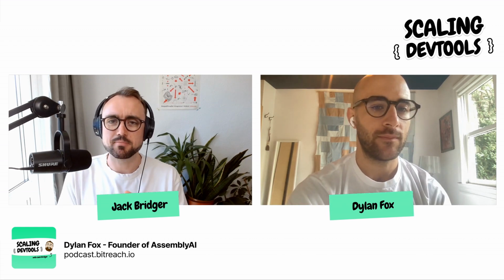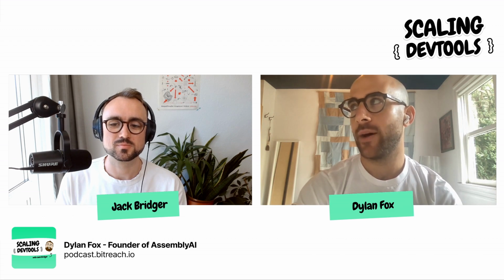Authentic Developer Education with Dylan Fox from AssemblyAI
Dylan Fox is the Founder & CEO of AssemblyAI. AssemblyAI is an AI company that researches, trains, and deploys State-of-the-Art AI models. Thousands of developers and product teams build with AssemblyAI's simple API to automatically transcribe and understand audio data at scale.

- (00:20): Could you tell us a little bit about AssemblyAI?
- (01:10): Could you talk about your content strategy?
- (03:37): How do you balance the goal of promoting AssemblyAI with creating authentic, useful pieces of content?
- (09:59) How are you able to produce such in-depth content?
- (11:22) What was it like going through YC and acquiring your first users?

Where to hear from Dylan

Where to hear from us